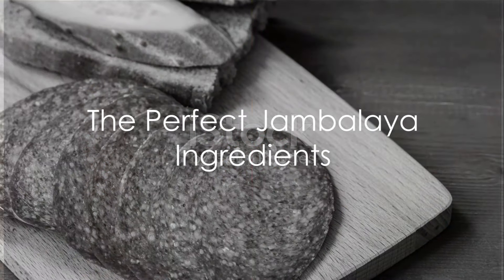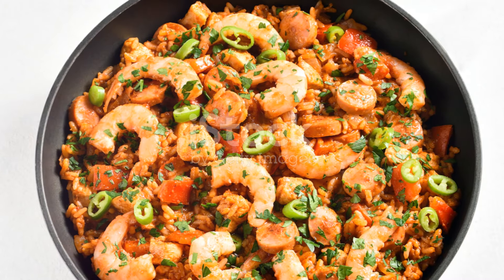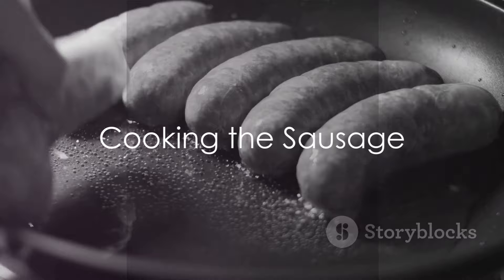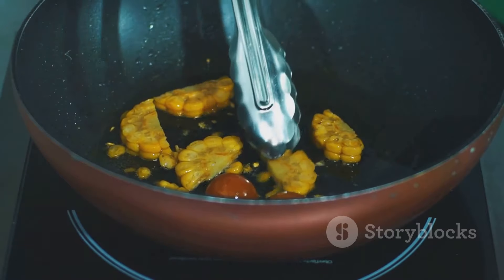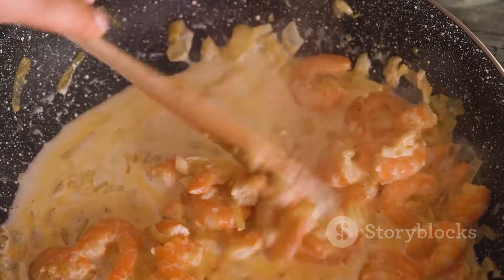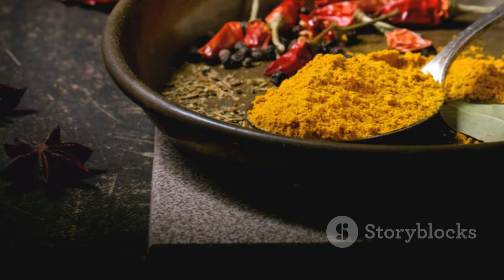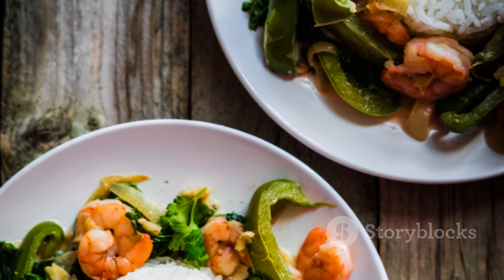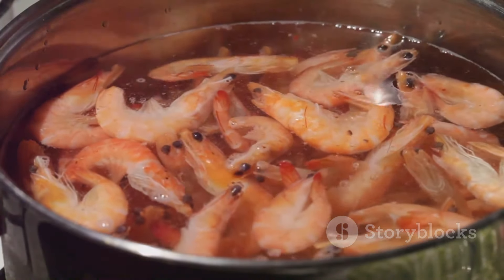Bayou's Best Mastering Louisiana Jambalaya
A recipe for making a real Cajun Jambalaya